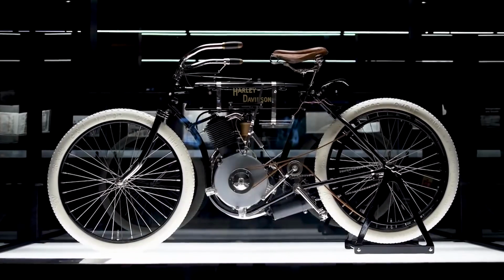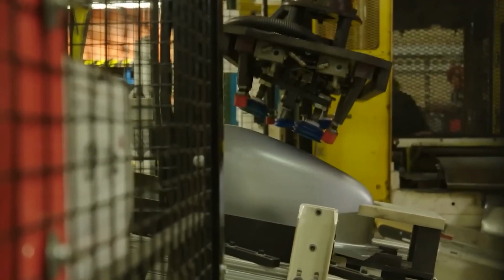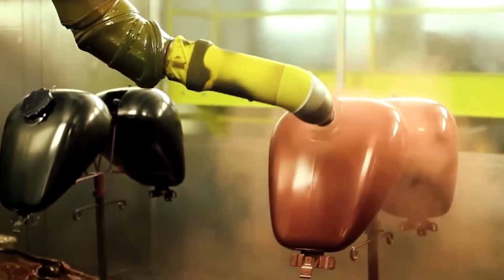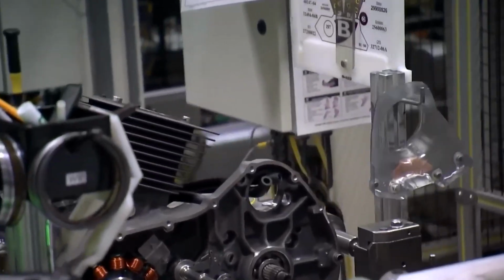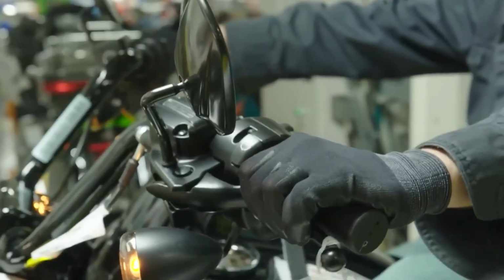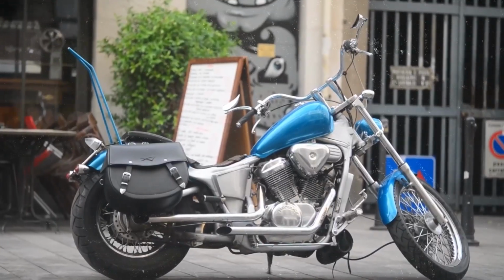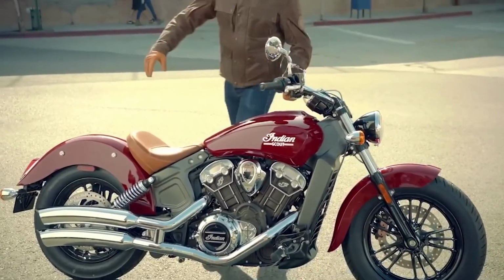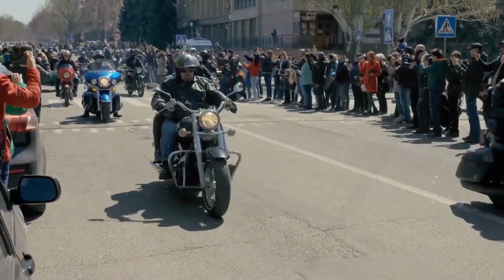Inside the Harley-Davidson Factory – How America’s Most Famous Motorcycles Are Made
Inside the Harley-Davidson Factory: How America’s Most Iconic Motorcycles Are Made 🏍️🇺🇸

Ever wondered how a Harley-Davidson motorcycle is built? From raw steel frames and robotic welding to hand-polished finishing touches, this documentary-style video takes you inside the legendary York, Pennsylvania factory. You’ll see every step of the process — stamping, powder coating, engine assembly, final line testing — and discover why Harley-Davidson remains a true American icon.

We’ll also compare Harley-Davidson with its historic rival, Indian Motorcycles, to reveal what makes each brand unique.

🔑 What you’ll learn:

- How Harley-Davidson motorcycles are made step by step
- Why the Harley-Davidson engine produces its famous “potato-potato” sound
- The role of powder coating in durability and efficiency
- How long it takes to build a Harley-Davidson
- Harley-Davidson vs. Indian Motorcycles: key differences in design & production
- Harley-Davidson’s history and impact during World War II

📌 Why watch?

This video is perfect if you love motorcycles, American manufacturing, or simply want to know how things are made. Whether you’re a Harley rider, an Indian Motorcycle fan, or just curious about factory production, you’ll find something fascinating here.

Turn on the bell 🔔 so you never miss an episode of The Factory Line.